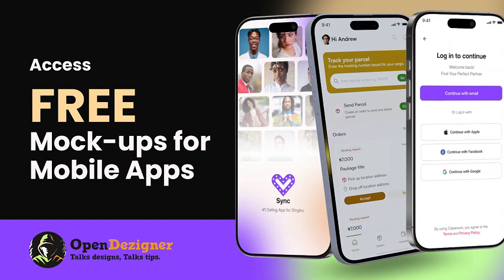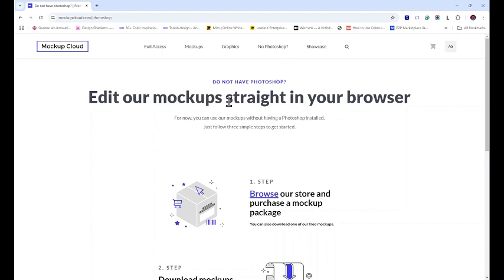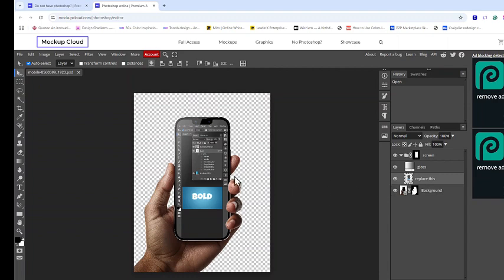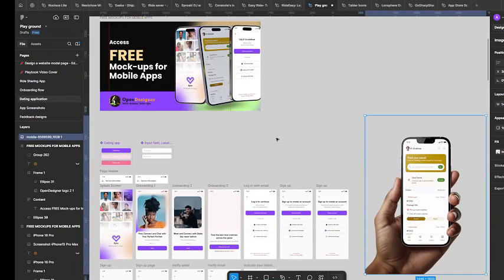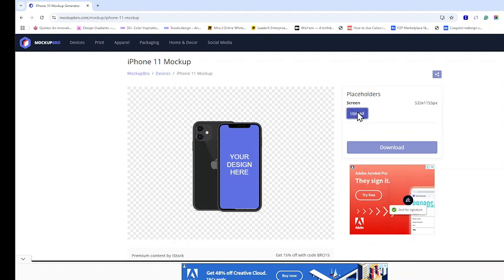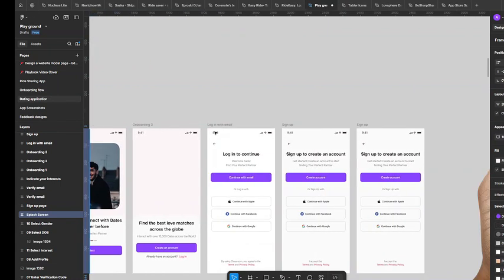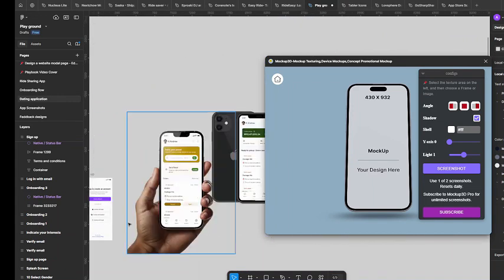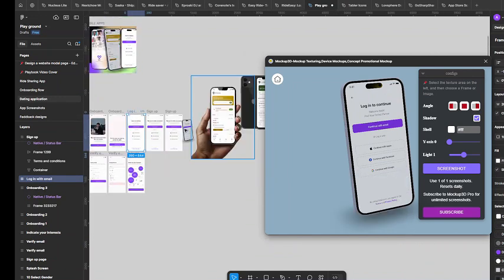FREE MOCKUPS FOR MOBILE APPS || Unlocking Hidden Gems: BEST Free Mockup Websites for Designers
Learn the best ways to create free amazing mockups for your UI/UX Design project.
2 Mockup Tools and  1 Plugin for mobile portfolios and presentations. Create mockups for your UI/UX Design Project in Figma.